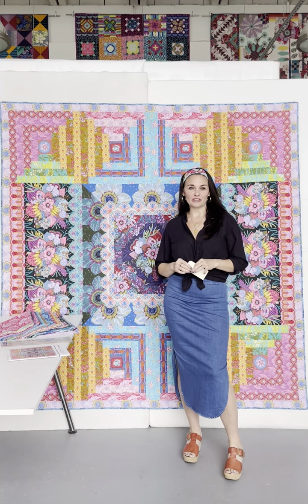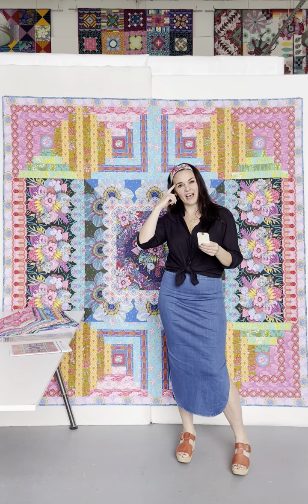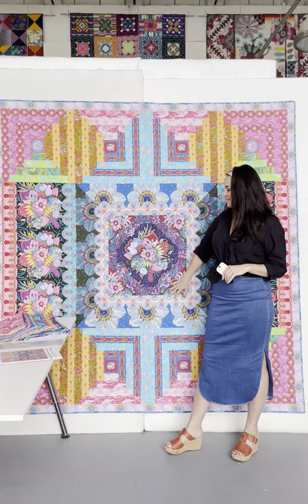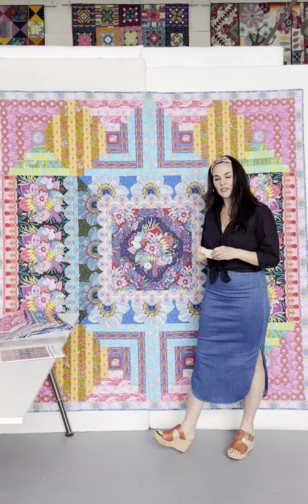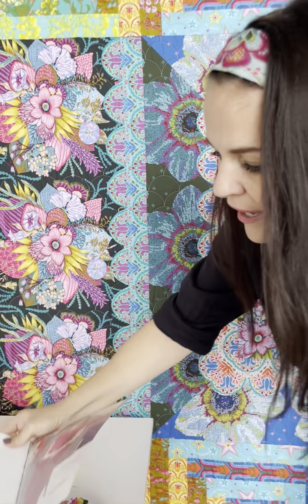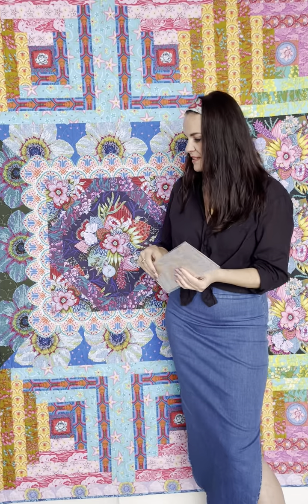Anna Maria introduces the Welcome Home Quilt Club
Welcome to the Welcome Home Quilt Club!